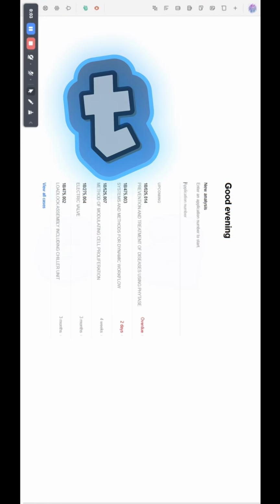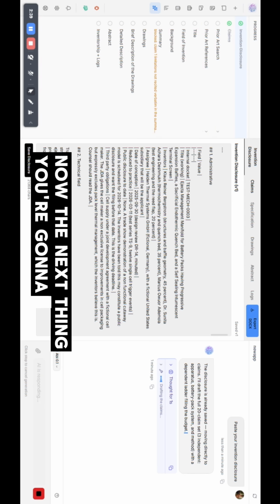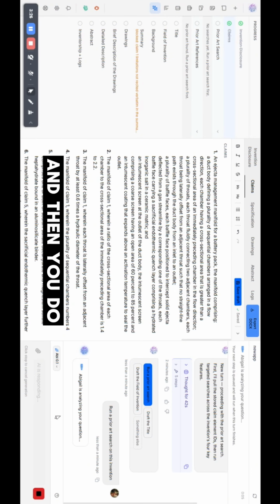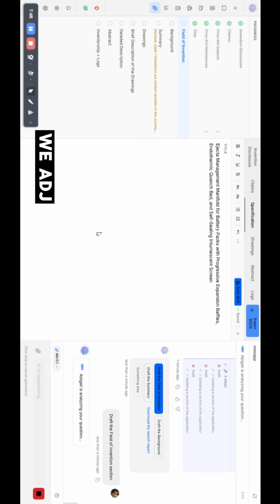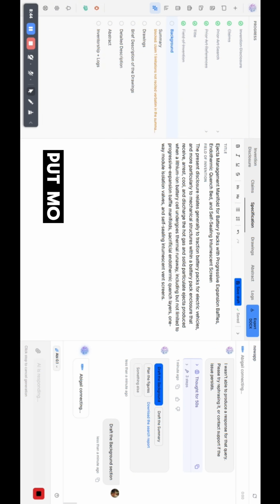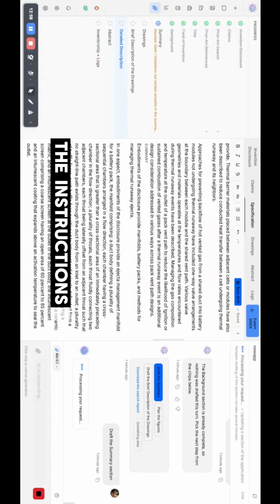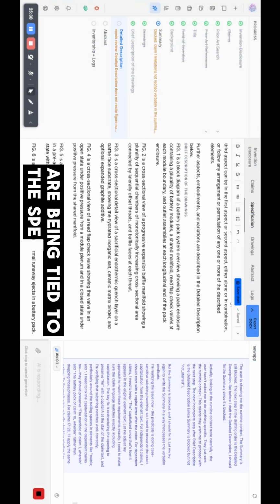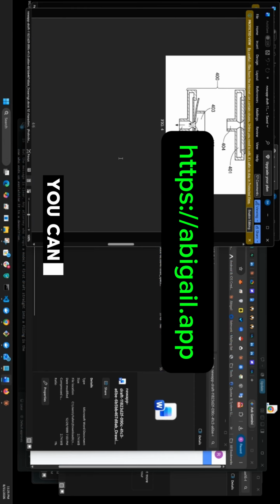Get a patent application in 30 min for $250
You spent six weeks with a chat window open on one screen and your own notes on the other.

You knew the problem because you have lived inside it for eleven years, and the model kept handing back the parts you were missing. Materials science you never studied. The control loop you sketched wrong twice. By the end you had a mechanism nobody in your field has tried, and you could explain on demand why it works.

So you did the responsible thing. You called a firm.

Intake was gracious. The associate was sharp and asked good questions. Then came the number. Ten thousand for a provisional, drawings billed separately, and that quote covered nothing past the filing. Not the utility conversion twelve months out. Not the office action eighteen months after that. The second firm said eight. The third never called back.

You sat in your car afterward and ran the arithmetic every independent inventor runs. Ten thousand against the mortgage. Against payroll for the one person you employ. Against the real possibility that this idea does not work and you burned the money proving it.

Most people stop here. That is not a failure of nerve. It is the system operating exactly as designed.

## What the ten thousand actually buys

Almost none of it is the government.

At micro entity rates the provisional filing fee is a double digit number. You could pay it out of a checking account without flinching. The expense sits in the drafting, because a bad provisional is worse than no provisional. It creates a filing date you cannot rely on and a false sense that you are covered.

What you need is not mystique. It is a written description that supports the claims you will want in a year, enablement thorough enough that someone skilled in your field could build the thing, and figures that match the text. That is craft. It has always been craft that only the wealthy could rent by the hour.

## What you do instead

You draft it yourself, with a system built by a patent attorney to do the parts you cannot.

ABIGAIL walks the disclosure out of your head in structured passes. It pushes on the places your description goes thin, because that thinness is what kills applications later. It generates figures from your description and keeps them consistent with the spec as the spec changes. It tracks the deadlines that end matters quietly, starting with the twelve month clock that begins the day you file and the disclosure bar you may already be running against if you demoed at a trade show.

On the inventorship question, which every AI assisted inventor eventually asks: you are the inventor. Significant human contribution to conception is the standard, and sitting with a model for six weeks shaping a mechanism is not a disqualification. It is the record you should be keeping anyway.

There are matters where you should still hire counsel, and any tool that tells you otherwise is selling something. Freedom to operate before you tool up. Litigation. A close prior art fight. Use the money you did not spend on the provisional to buy that judgment when it actually matters.

Everyone has a great idea. Only one percent can afford to protect it. That was the business model.

Not anymore.